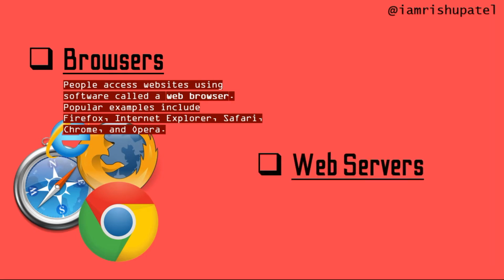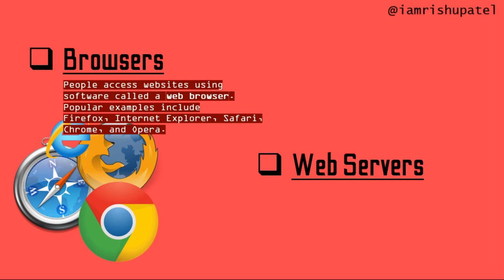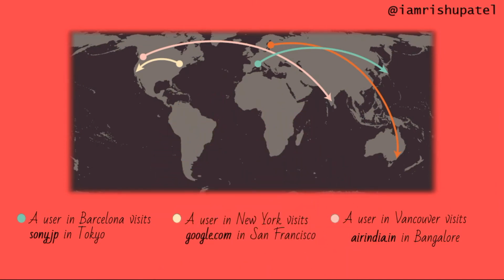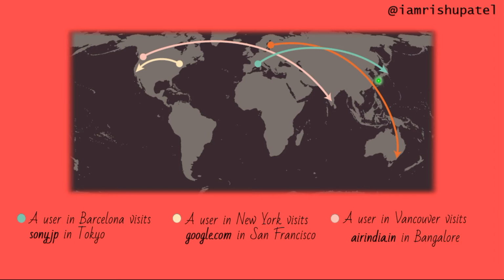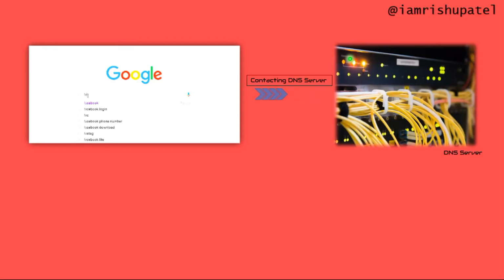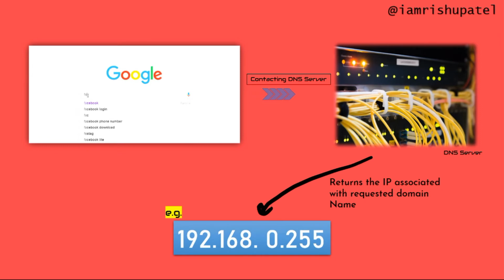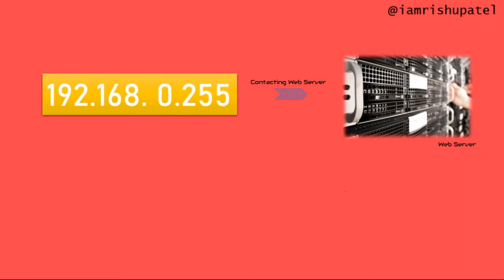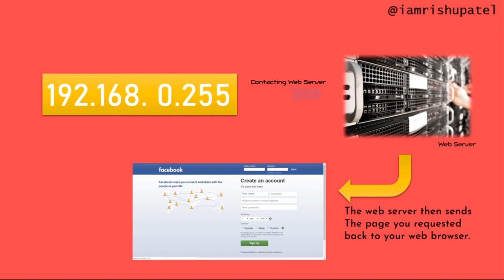How The Web Works | How The Websites Works.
Welcome, In this video you will know about how the web works or how websites loads up in  your web browser.
How you can see websites made by some one else.